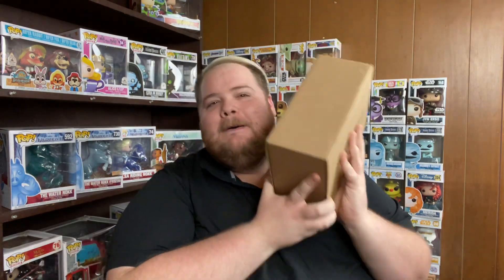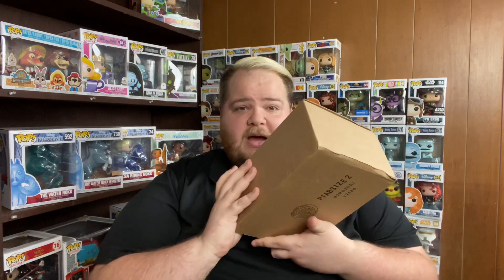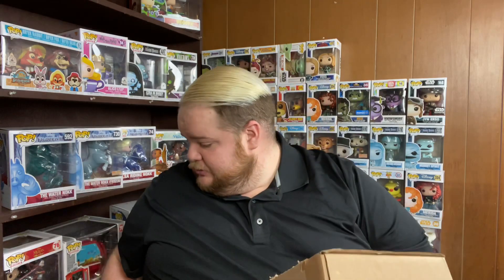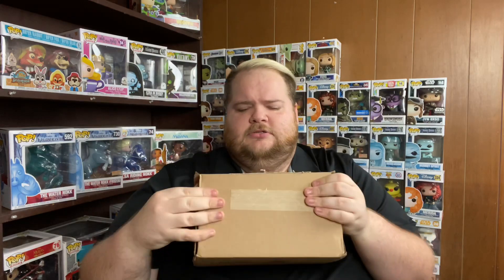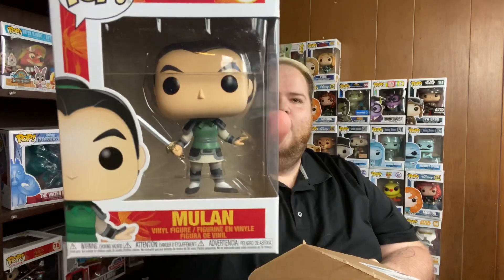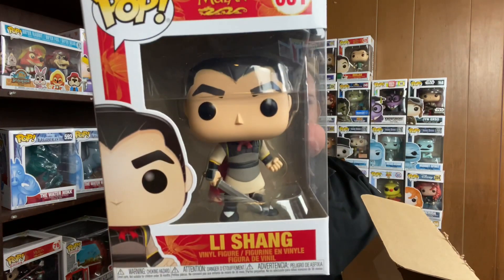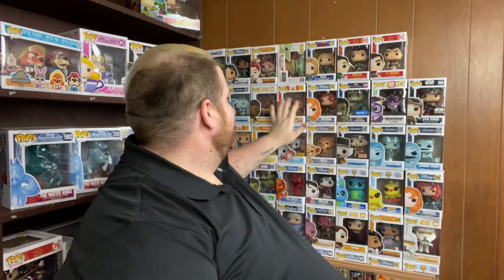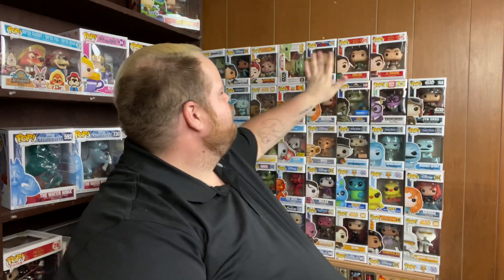Pop in a Box Unboxing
I got my second month of Pop in a Box!

This unboxing was fantastic and I loved what I opened! I hope you enjoy the Unboxing!